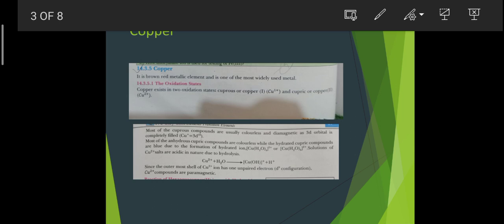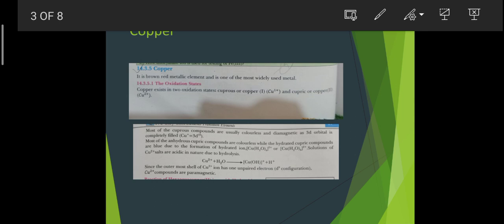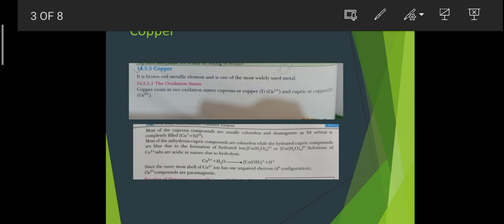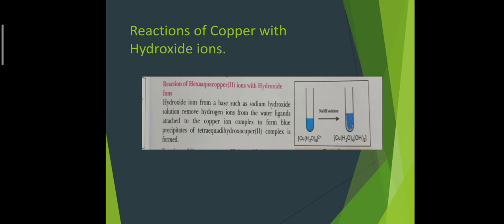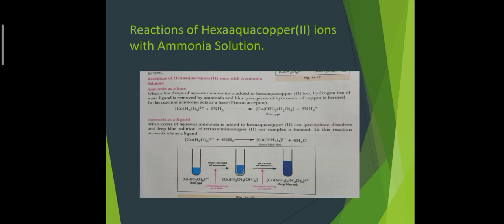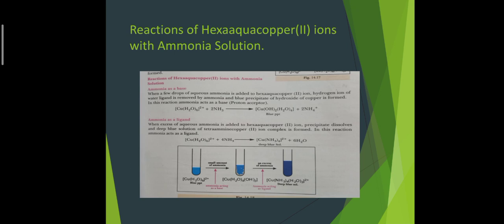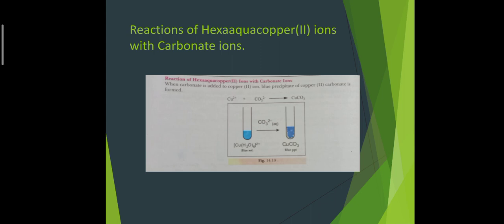XII Year | Chemistry | Ch 14 | D & F Block Elements | Lec09 | Prof Sajida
Chapter 14 Chemistry HSSC-II by Prof Sajida
Lecture 09